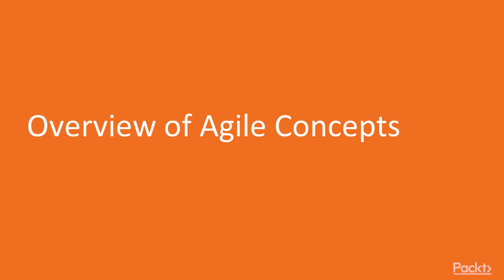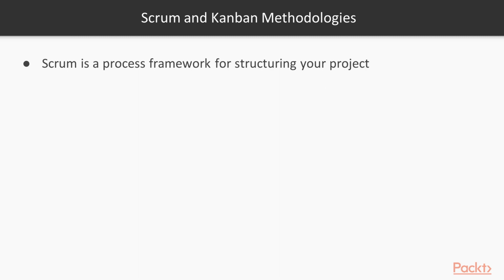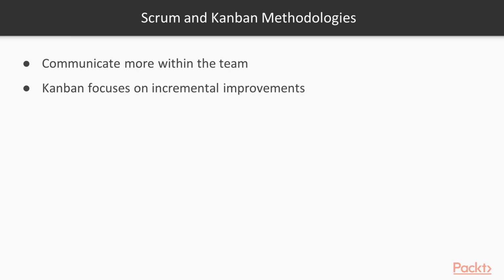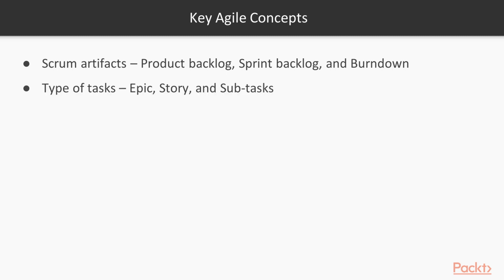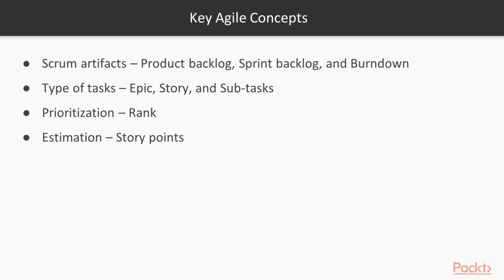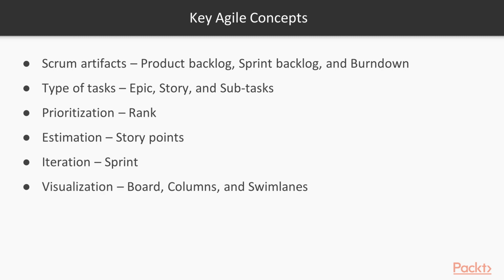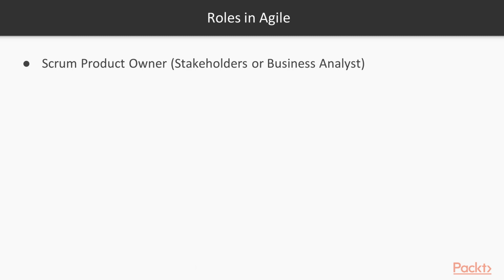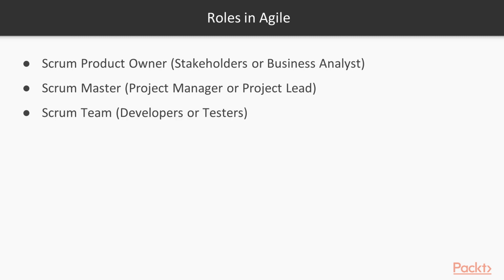jira Overview of Agile Concepts